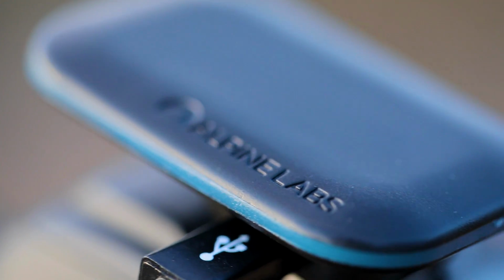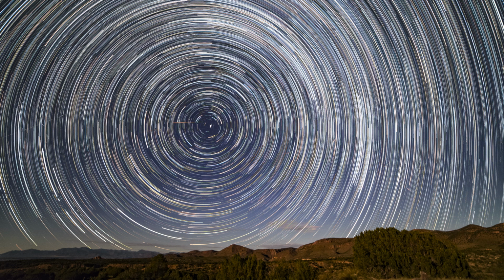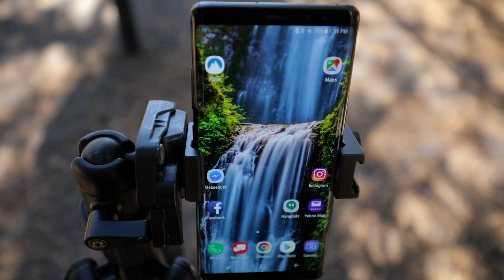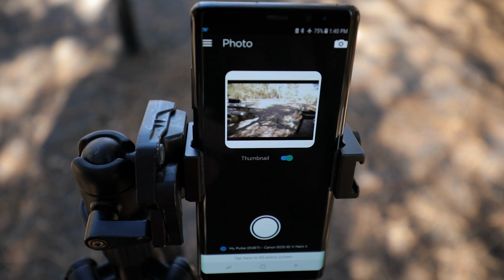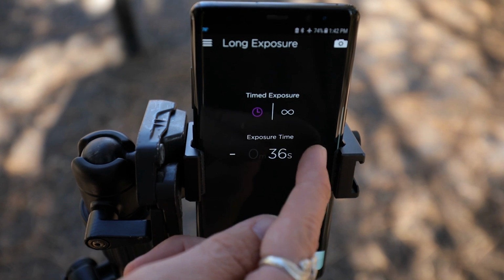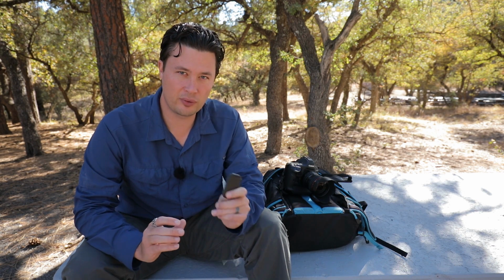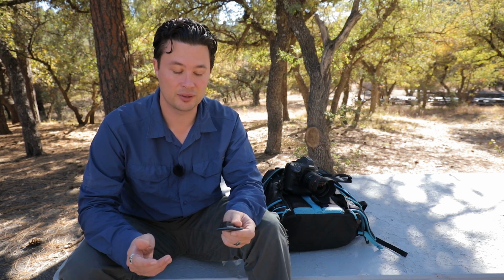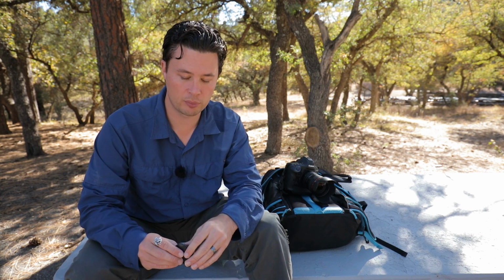Alpine Labs Pulse Review: A Bluetooth Camera Controller For Canon & Nikon Cameras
The Alpine Labs Pulse is one of my favorite camera accessories out there.  It is an incredible bluetooth intervalometer, but it also does a lot more!

***This device only works with Canon and Nikon cameras!

My Main Camera
My Second Main Camera
My Backup/vlogging/timelapse camera

Favorite Wide Lens
Favorite All Around Lens
Favorite Telephoto Lens: (also, probably my most favorite lens overall)
Favorite Astro Lens

My Tripods
My Favorite All-around Tripod:

Try it before you buy it! I use LensRentals every time I want to test something out, or just need to rent something that I don't have for a shoot or trip:

(for workshops, prints, & more)